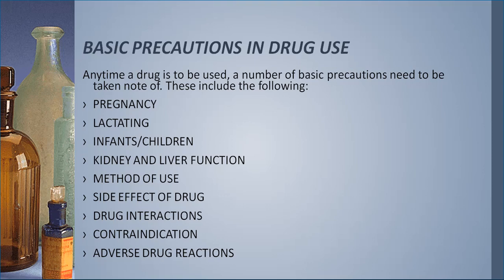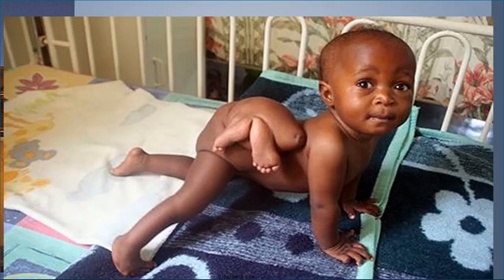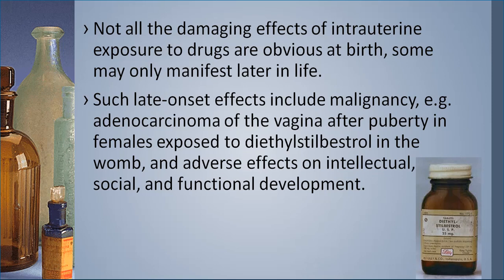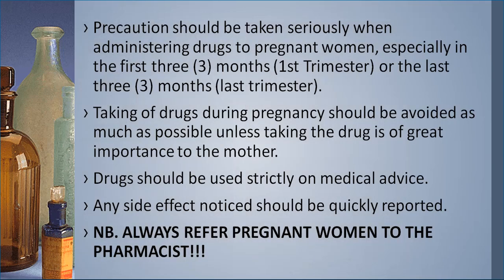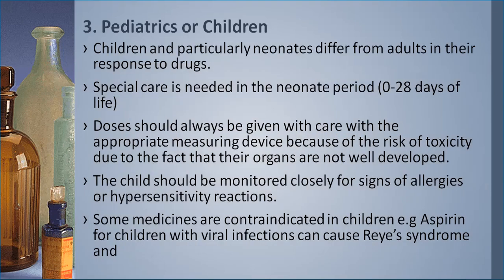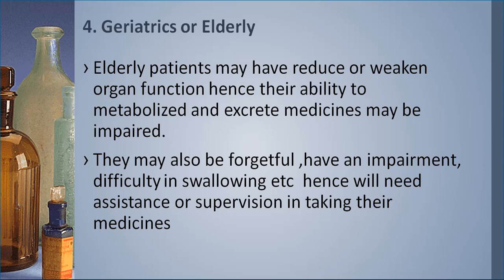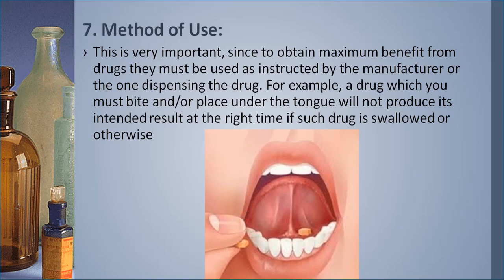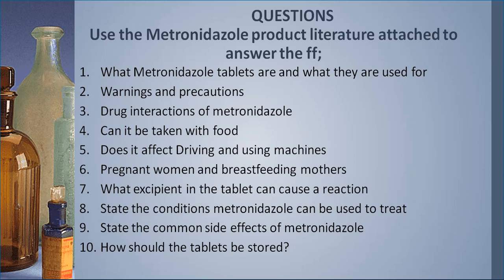BASIC PRECAUTIONS IN DRUG USE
Anytime a drug is to be used, a number of basic precautions need to be taken note of.